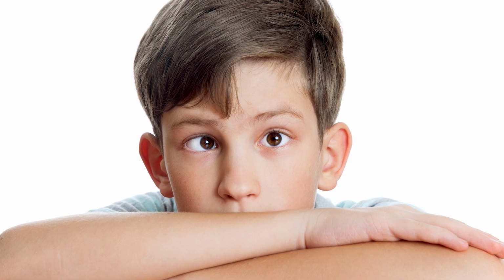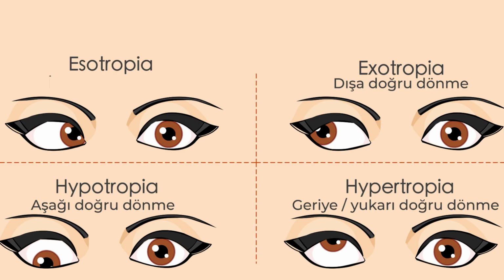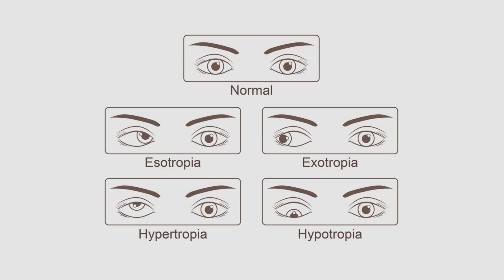NTR TV || Dünyagöz Hüseyin Avni Uludağ